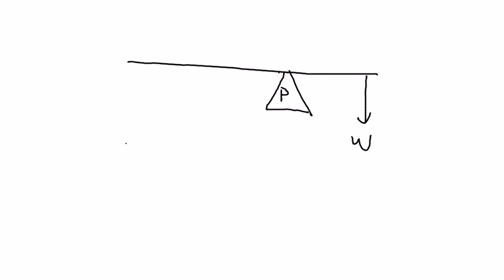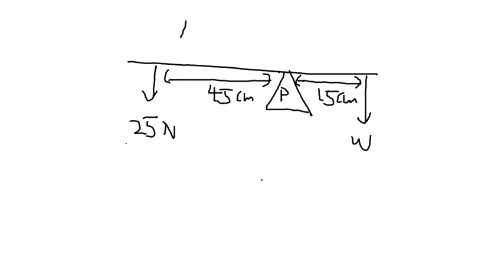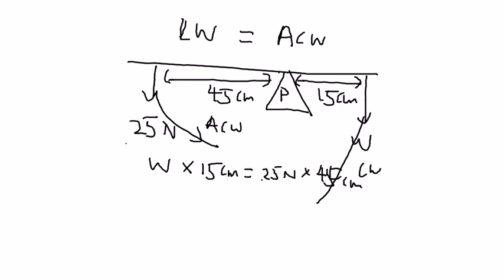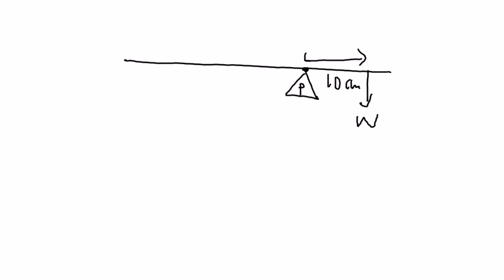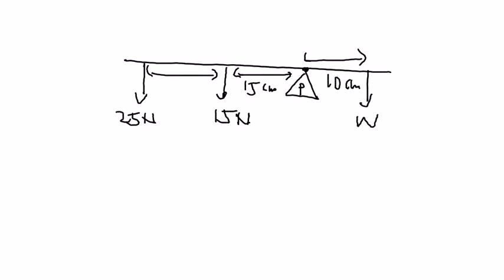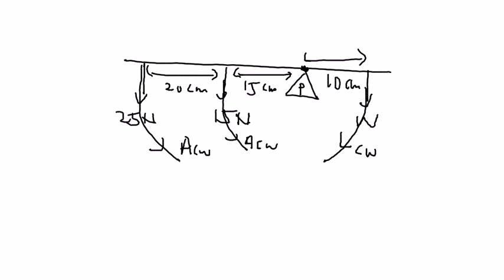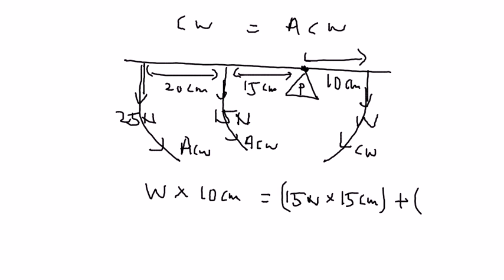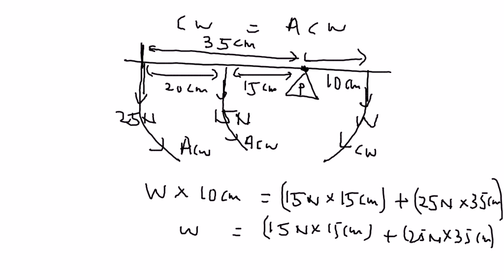Video Lesson 4 Worked Example on The Principle of moment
Two worked example on the principle of moment